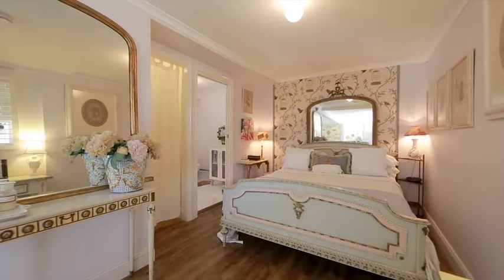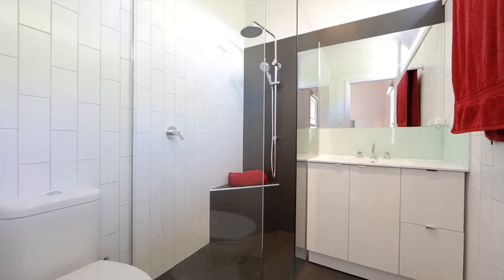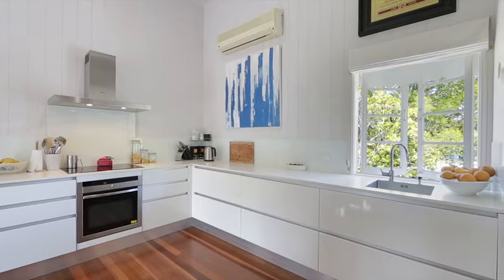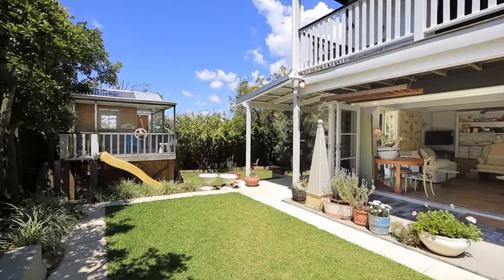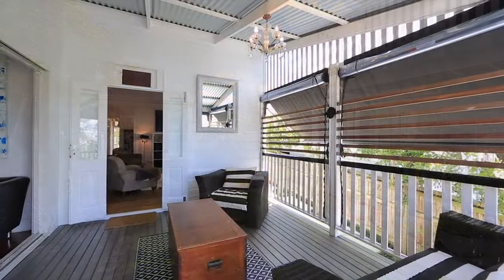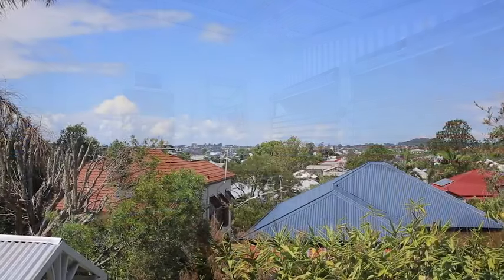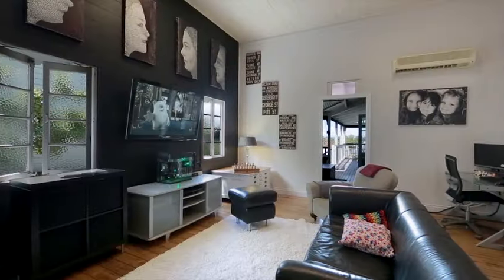56 Merton Road, Woolloongabba :: Place Estate Agents | Brisbane Real Estate For Sale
Charming Woolloongabba Home

Beautifully enhanced whilst retaining the stunning character and integrity of its heritage, this idyllic residence secures a highly desirable 607m2 inner city position within the Brisbane State High School catchment area in Woolloongabba.

Step through its gated entranceway and along the picturesque manicured gardens and be enthralled at the stunning polished timber floors, crisp white tones and character high 3.8m ceilings which present inside its character rich interiors.

Impressive in size and calibre, the recent home refurbishments have seen the finest finishes and premium appointments combine to allow ease of living and premium comfort for the whole family.

A self-contained living area on the lower level offers an ideal framework for dual living while an ultra modern kitchen on the main living level includes a full butlers’ pantry and array of drawer and cupboard storage space.

Indulge in family BBQ’s or gatherings out on the covered entertainer’s balcony or relax and unwind while listening to the blissful bird song whilst staying refreshed by the cooling breezes, the options are limitless.

Five bedrooms are positioned to ensure peace and privacy while four neatly renovated bathrooms including a master ensuite cater for busy working families.

Premium inclusions features; a children’s cubbyhouse, a chicken coop, remote controlled driveway gate, a four car driveway, ample street parking, a 6kw solar power system, web interface for monitor and control, Foxtel connection to 7 rooms and Ethernet network ports to many rooms.

Stroll to the emerging Boggo Road precinct or catch the train to the CBD or surrounding districts, residents will delight at the selection of lifestyle conveniences; local cafes and shops positioned just a stone’s throw from the property.

The proximity to Southbank and its first class selection of cinemas, museum, art galleries and lifestyle experiences presents immense appeal while a quality selection of primary and secondary schools are sure to entice parent’s.

Just 3km’s to the CBD, all buyers are invited to experience the sophisticated serenity, character charm and style at inspection today.

AUCTION
Saturday 14th November at 12:00pm, Onsite